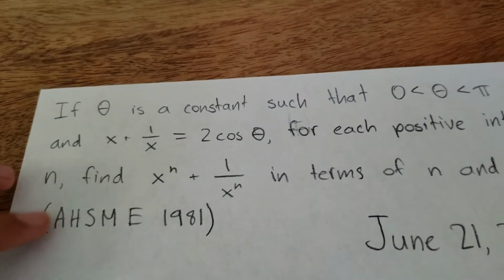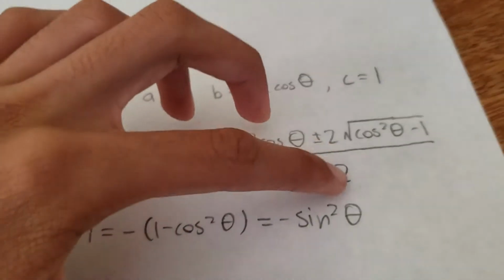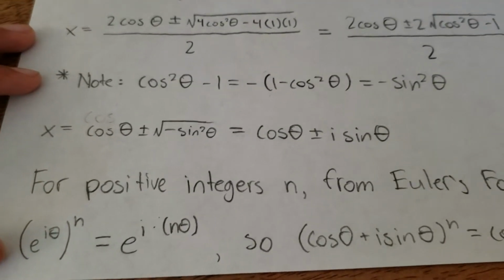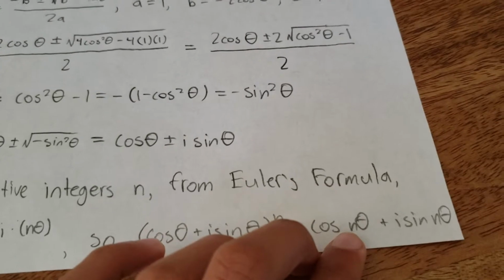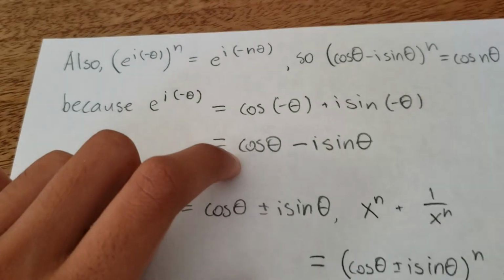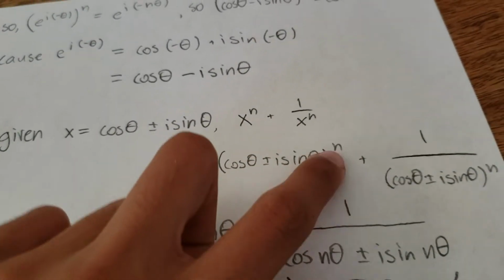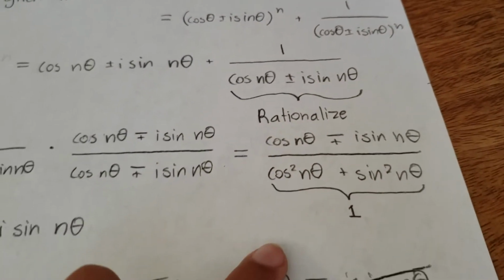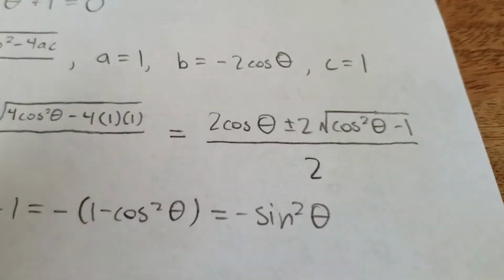Concise Complex Number Trig! (AHSME 1981 #24)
Today, we attack problem #24 from the AHSME in 1981 with Euler's Formula and some trig identities, while also rationalizing a denominator with a +/- term!